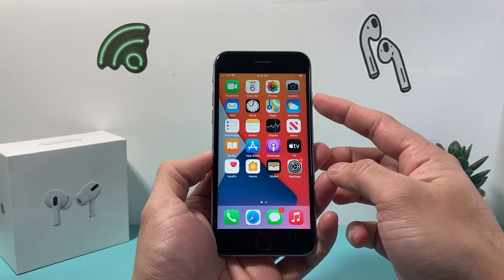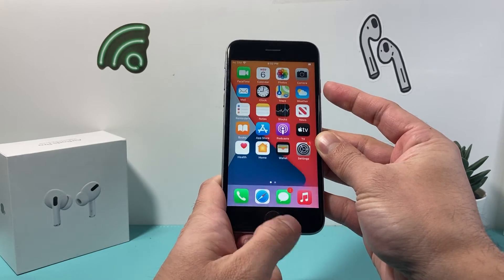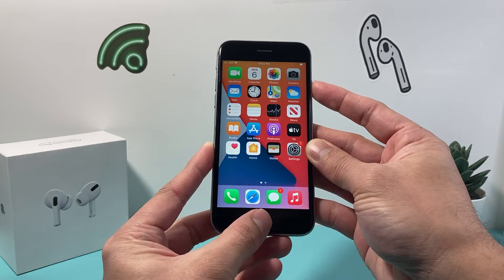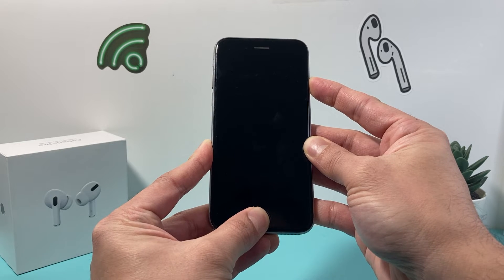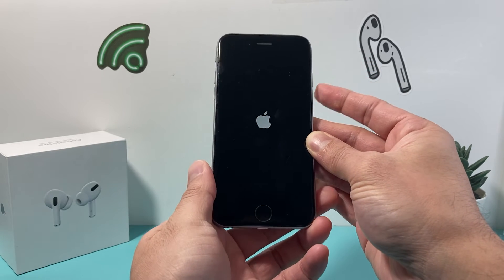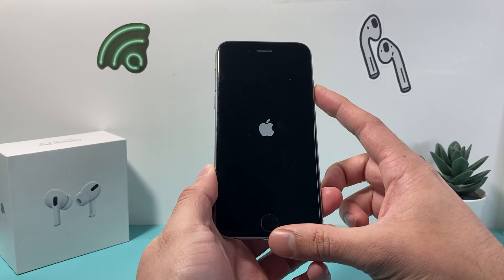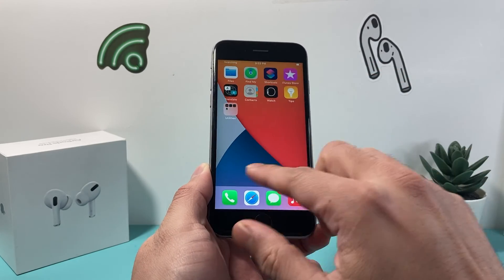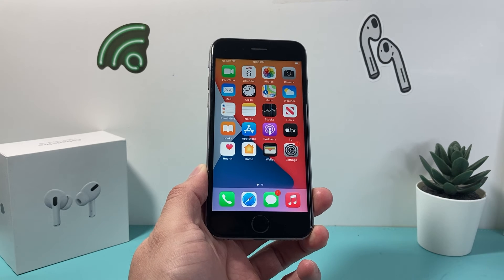iPhone 6’s: Frozen, Unresponsive or Stuck Screen? (FIXED)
Is your iPhone 6 / 6S / 6s Plus frozen, stuck or unresponsive and won't restart? In this video we show you how to fix your iPhone 6's even if touch is not working or swipe is not working.